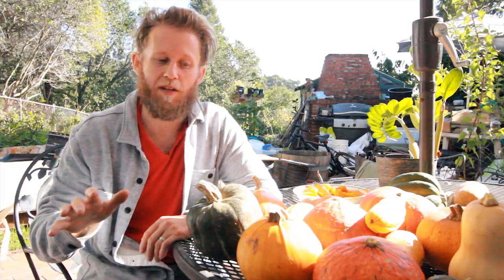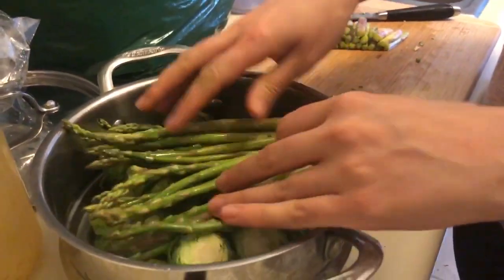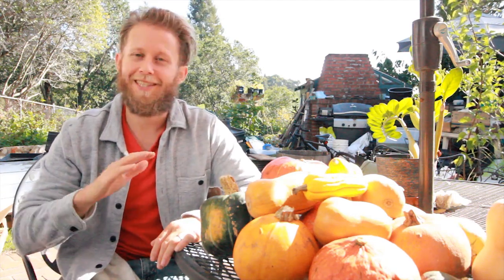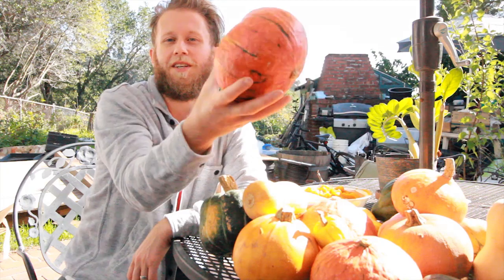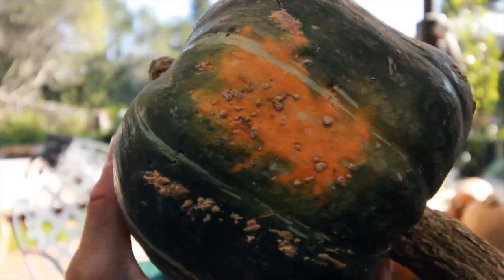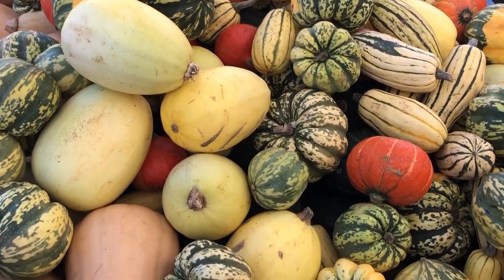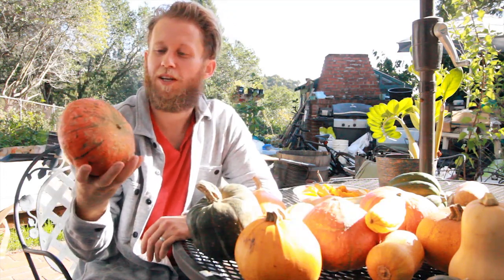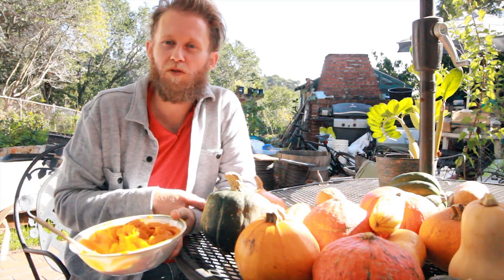Mono Eating My Favorite Types of Winter Squash I The Best Varieties on Cleanse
I discovered my favorite types of winter squash mono eating for the last 28 days . Today I'm going to talk about the best varieties on this cleanse. The mono eating cleanse is from Anthony Williams cleanse to heal book page 202.

Medical Medium also did some youtube videos on mono eating.

We offer Medical Medium Approved Elderberry Kits and Tea Blends.

- HEALTHY LIFE -
Water Filter